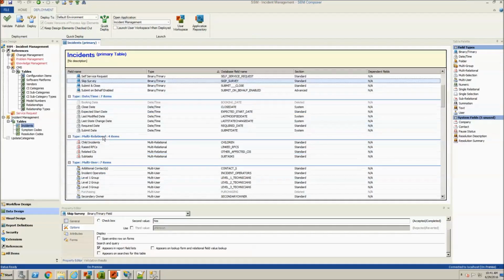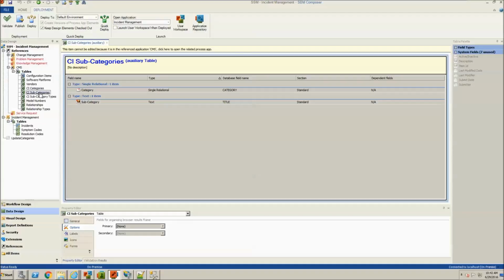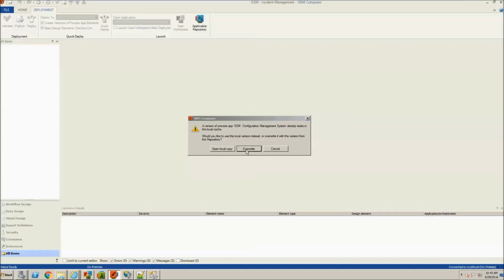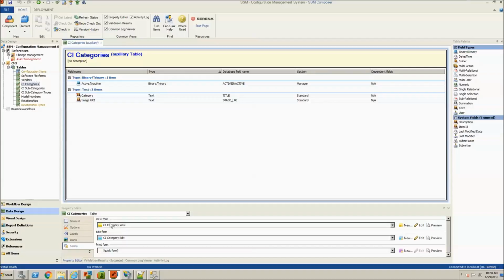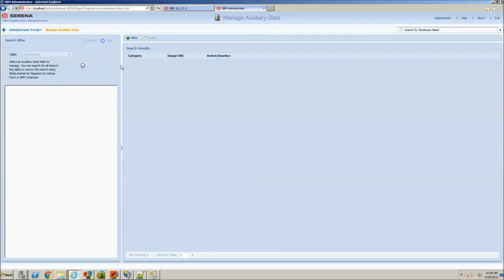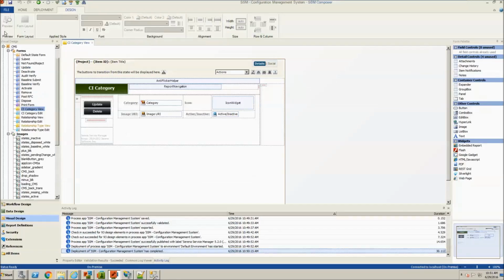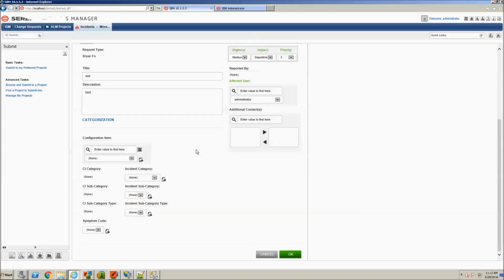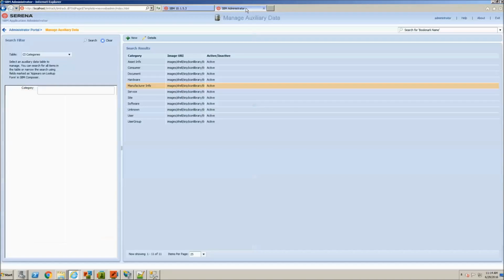SBM: How to remove/deactivate selections in a relational field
This SBM instructional video shows how to remove selections from appearing in a relational field by changing records in the referenced table to inactive. In this particular demonstration, we show how to do this for referenced items in an Aux table, but referenced items in Primary tables are much easier to manage and do not require all the steps shown in this video, (explained at the end of the video).